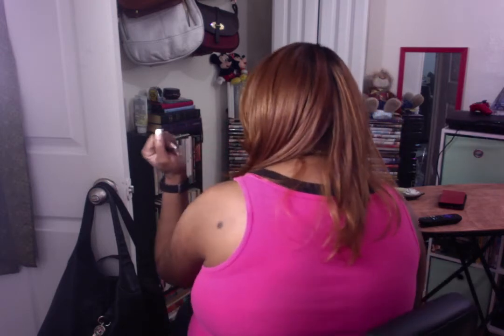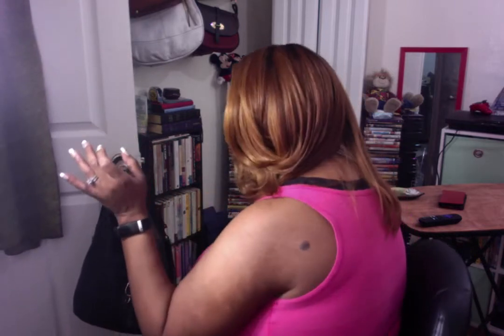Outre "SABRINA" Color DR2:BLHAZ